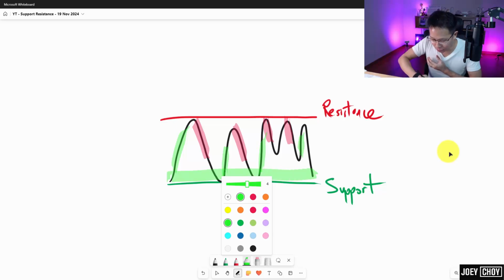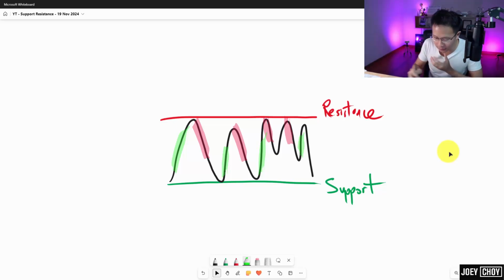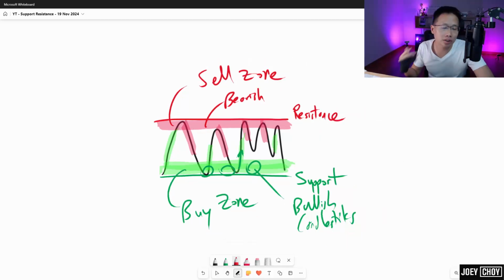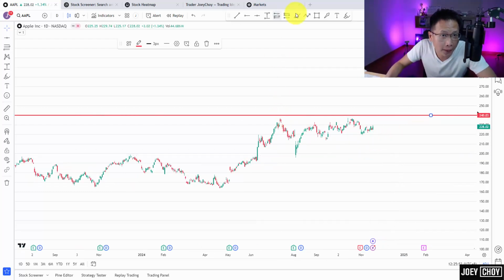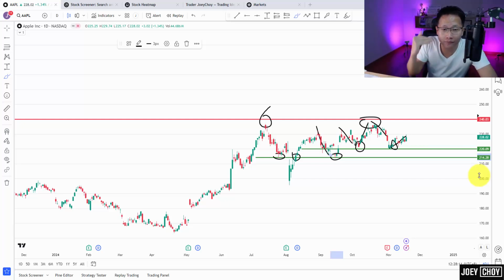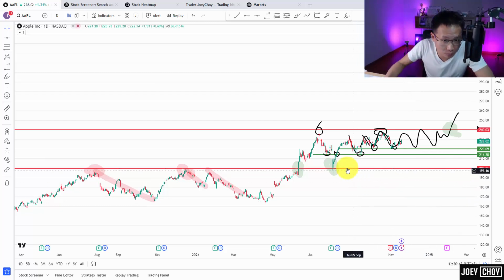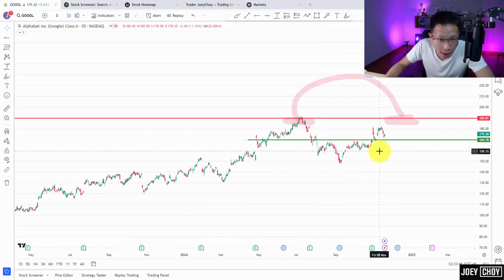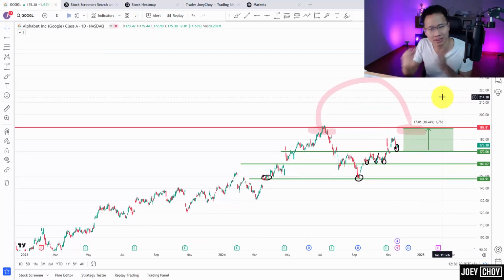How I Use Support and Resistance to Pick Profitable Trades (If You Are Losing, Then Try This...)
Are you struggling to make profitable trades in the stock market? 🚨 In this video, I’ll show you exactly how I use support and resistance levels to identify winning trades consistently. 💡

Whether you’re a beginner or experienced trader, understanding support and resistance is one of the most powerful skills to improve your trading accuracy. I’ll break it down step by step:

✅ How to draw them on your charts like a pro.
✅ Key strategies to trade breakouts, reversals, and trends.
✅ Real-life examples of profitable trades I’ve taken using this method.

★☆★TIMESTAMP★☆★
00:00 - How I Use Support and Resistance to Pick Profitable Trades
00:58 - Basics of support and resistance and what it means.
02:45 - Potential buy zone near a support level.
03:04 - Potential sell zone near a resistance level.
03:56 - Bullish candlestick patterns spotted near a support zone.
04:19 - Bearish candlestick patterns near a resistance and its meaning.
04:50 - What it means when a support and resistance has been broken.
06:22 - Case study of AAPL and how to draw the support and resistance.
08:31 -  Potential entry zones based on supports that are drawn.
10:18 - A break of resistance can see a new phase upwards.
12:25 - Case study of GOOGL and how to use support and resistance.
13:08 - How we know where selling can appear again by resistance.
14:28 - Another lower support found based on past price where it rebounded.
16:00 - Potential upside target and rewards based on an entry near support.
16:57 - Summary of How I Use Support and Resistance to Pick Profitable Trades